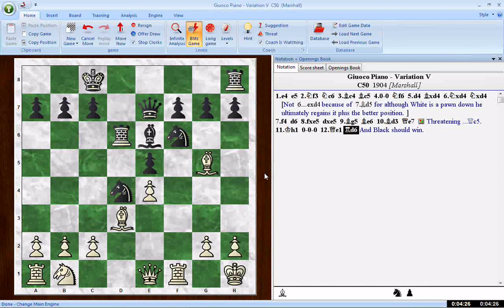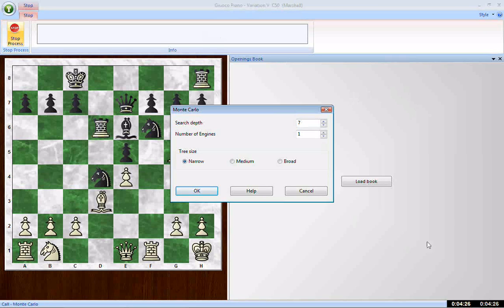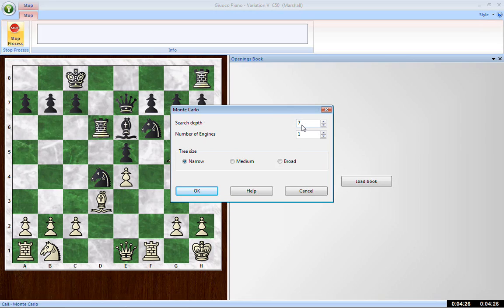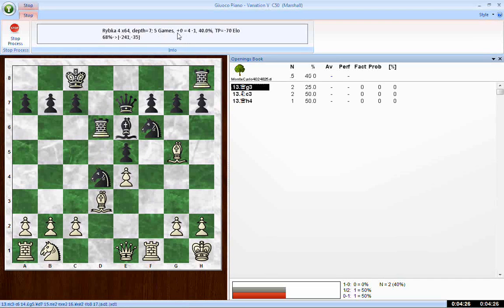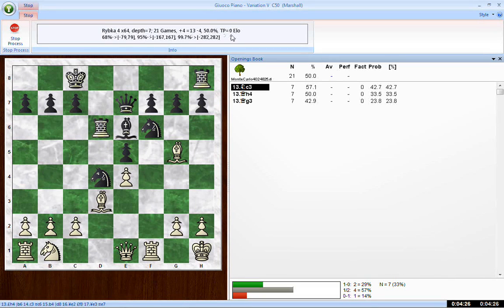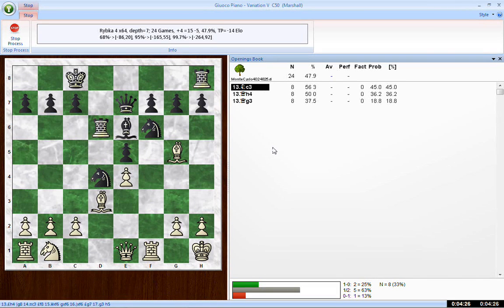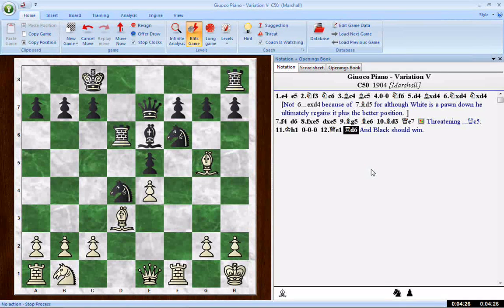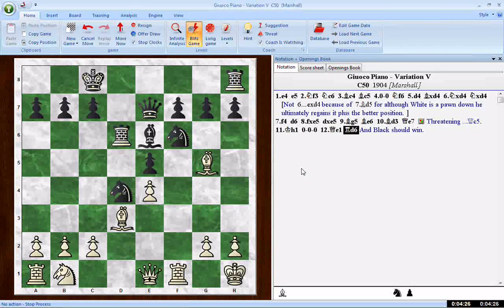Rybka's "Monte Carlo" analysis explained